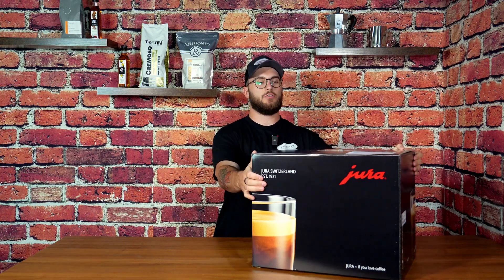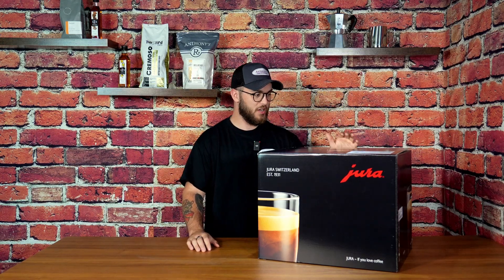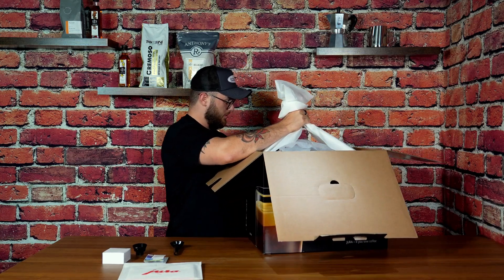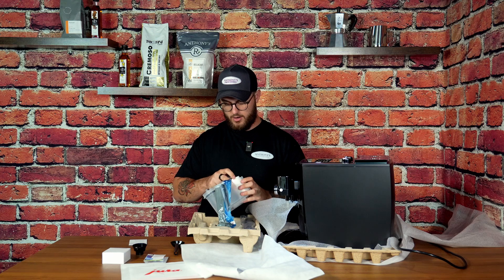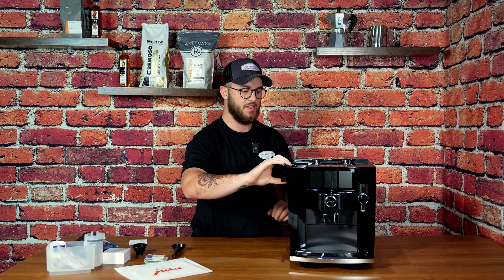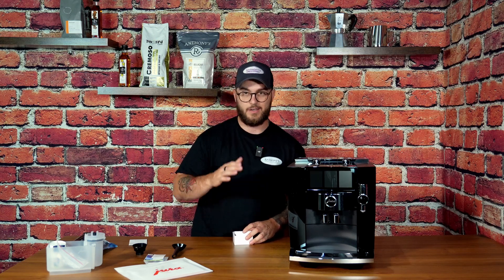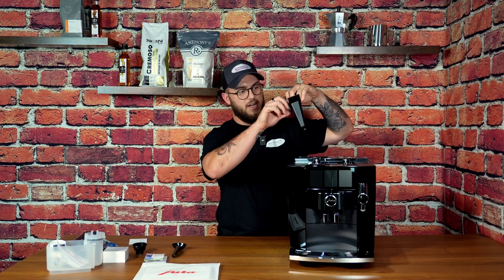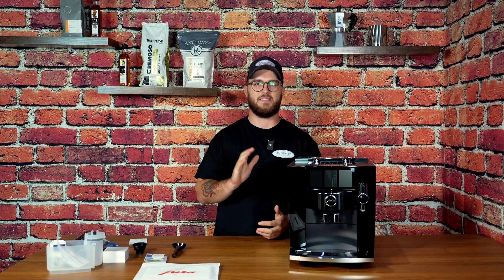Unboxing the J8 Twin Espresso Machine | Dual Conical Grinders & 31 Coffee Specialties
Join us for the unboxing of the J8 Twin Espresso Machine, a marvel of coffee engineering! This compact yet powerful machine is designed to cater to all your coffee preferences with its dual P.A.G.3+ high-performance conical grinders and a host of innovative features:

- Dual Conical Grinders: Process two different coffee blends with precise grinding results and aroma control function. Ideal for switching between caffeinated and decaf or sampling multiple roasts.
- 31 Coffee Specialties: Maximum flexibility to prepare a variety of delicious beverages, from strong espressos to stylish Sweet Lattes, with freshly ground coffee tailored to your taste.
- Panorama Coffee Panel: Intuitive and user-friendly interface with sliders in Easy Mode for flexible specialty adaptation. Features like the Coffee Eye cup sensor ensure the perfect placement under the spout.
- Aroma Control & Intelligent Assistance: Consistently perfect grind consistency and easy maintenance at the touch of a button.
- Compact, Elegant Design: High-quality materials and superior craftsmanship combine with functional elements like height-adjustable spouts and grinder lids, creating a sophisticated coffee machine.
- Experience the peak performance and versatility of the J8 Twin Espresso Machine.